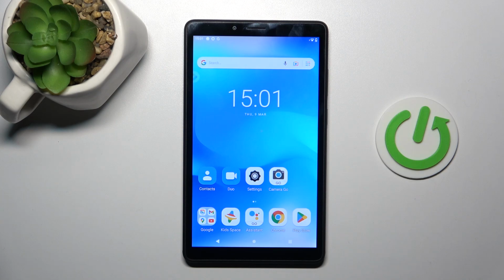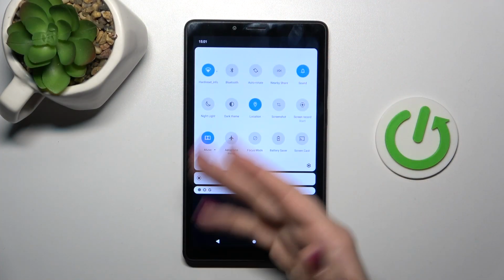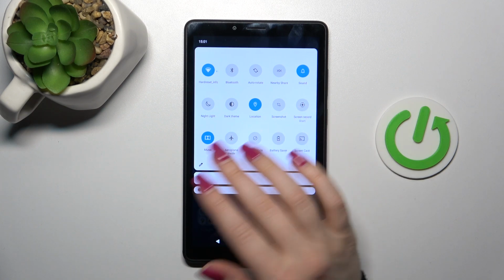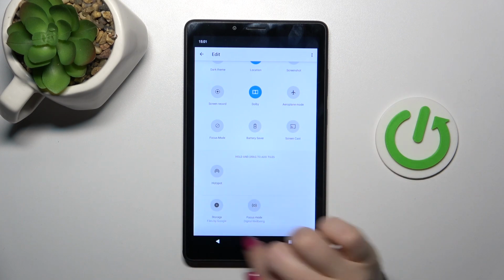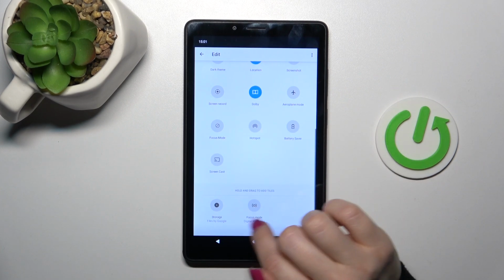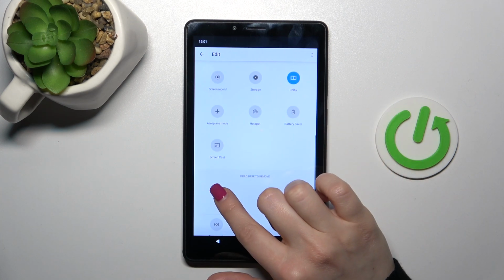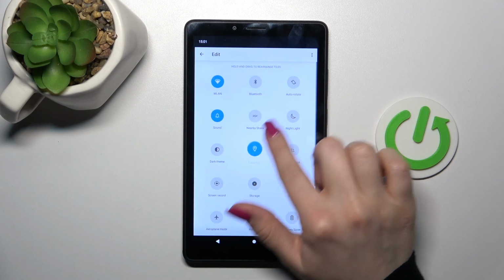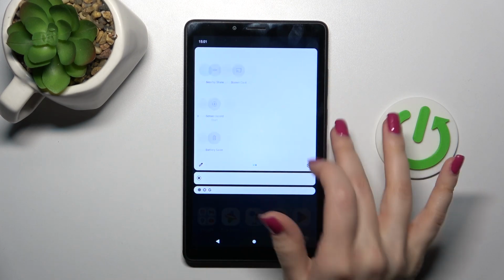How To Edit Notifications On Lenovo Tab M7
Check more info about Lenovo Tab M7 :
If you want to manage notifications on Lenovo Tab M7. This video could be crucial. Just by following our step-by-step video tutorial, you can learn how to adjust notifications on Lenovo Tab M7. We hope they provide solutions to your problems or enhance the accessibility of your device. We look forward to seeing you in our next video.

How to customize notifications on Lenovo Tab M7 ?
How to change notification options on Lenovo Tab M7 ?
Lenovo Tab M7 Notifications ?
Can i change notification settings on Lenovo Tab M7 ?